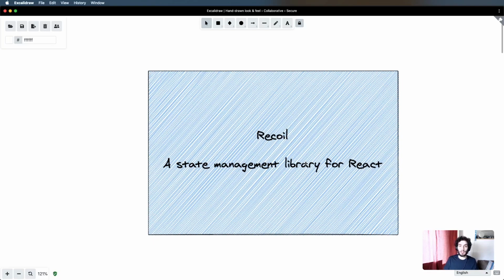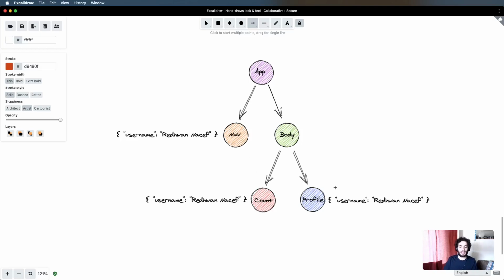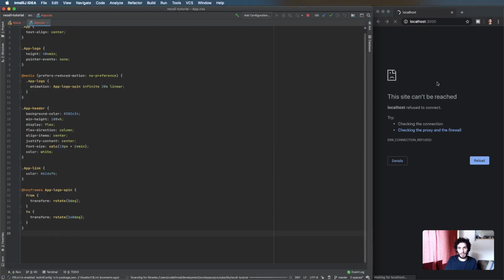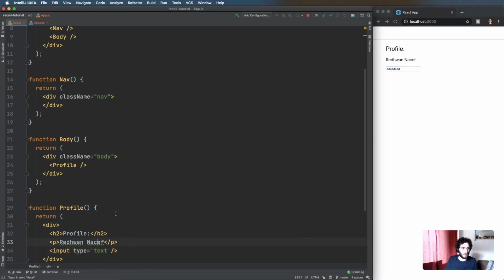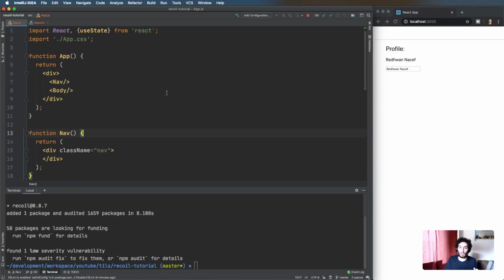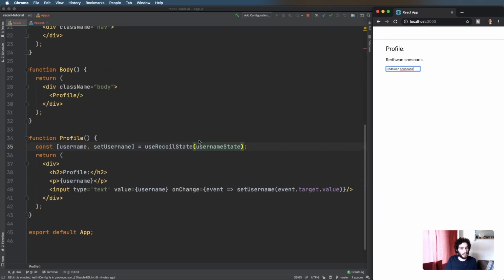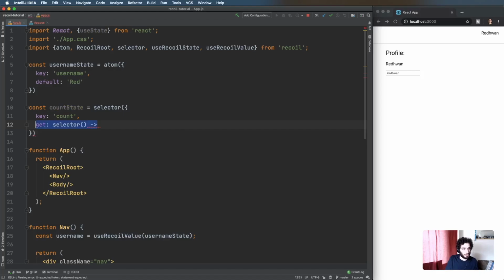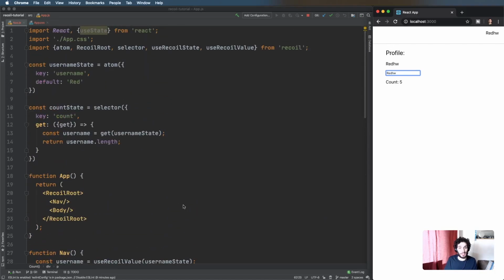Recoil Tutorial | Recoil For Beginners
A Recoil tutorial for beginners. Recoil is a state management library for React. I use redux in most of my projects and I have to say the simplicity of Recoil is looking really promising.